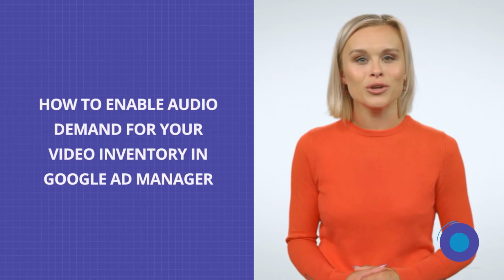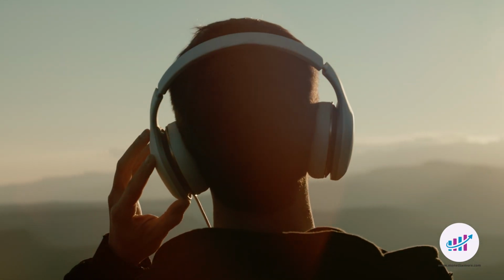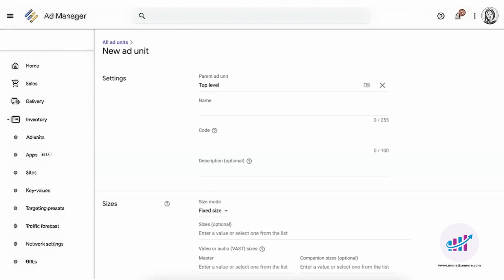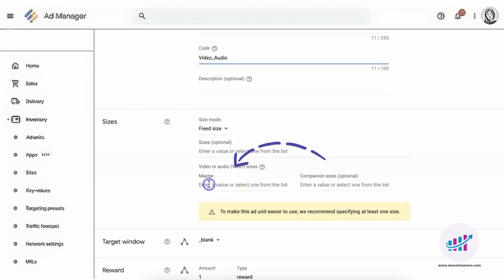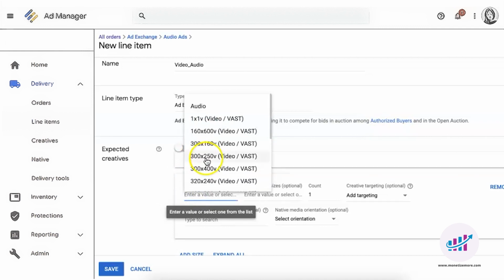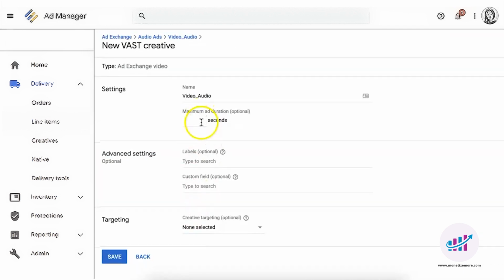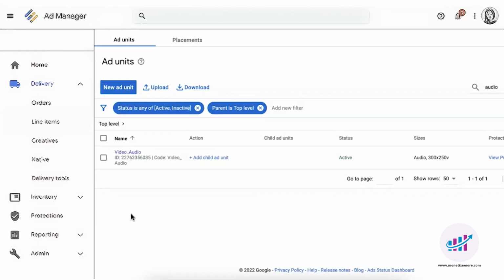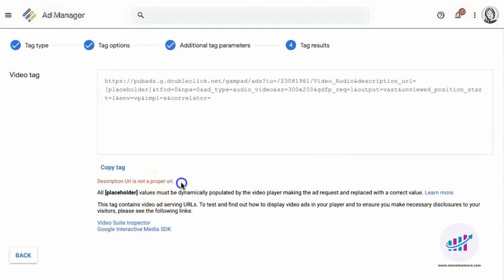How to Enable Audio Demand For Your Video Inventory in Google Ad Manager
Learn how to enable audio demand in Google Ad Manager! With our tips for monitoring and optimizing performance, you'll be on your way to earning more from your audio advertising. Watch now to get started!

Go behind the scenes of how 1000+ publishers are scaling their ad revenue to astronomical levels with MonetizeMore